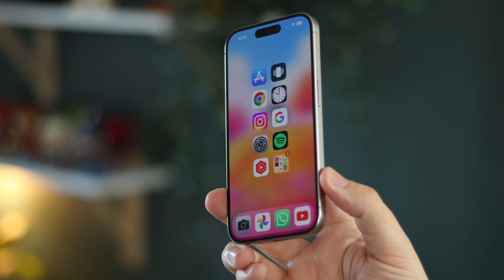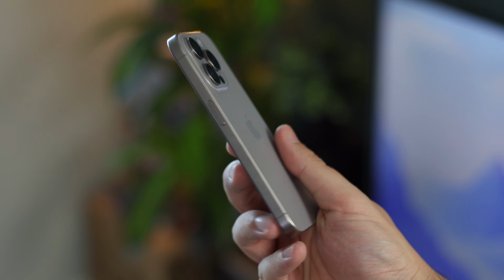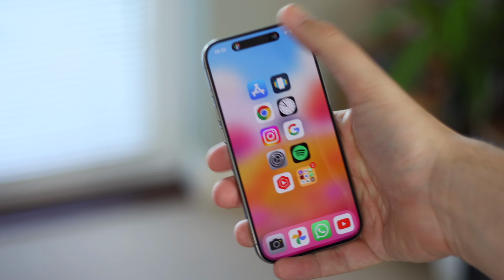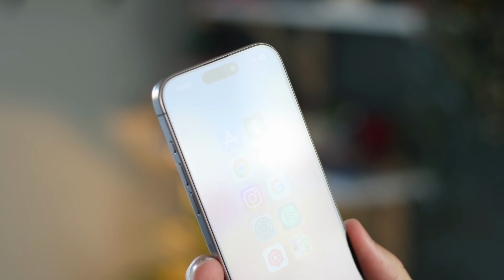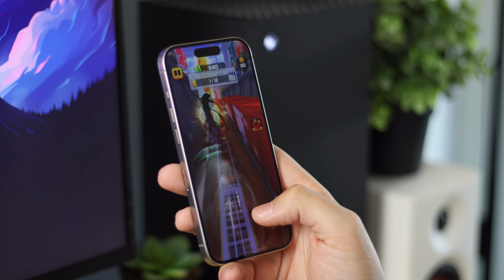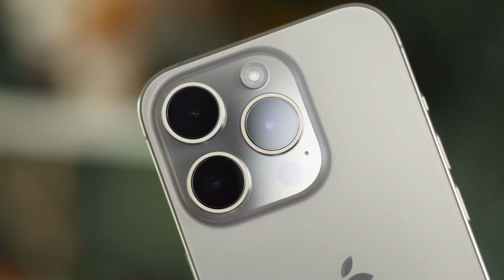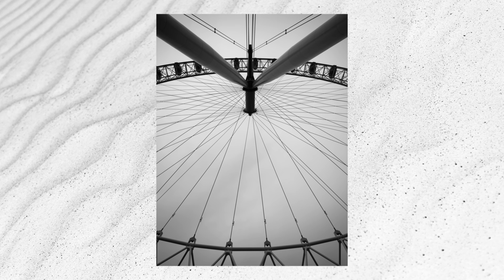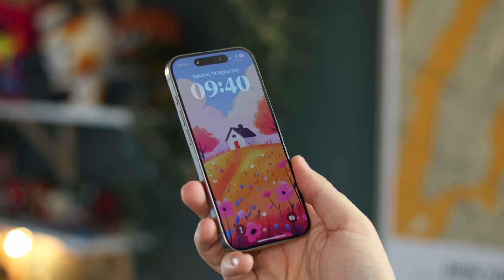iPhone 15 Pro Revisit - 1 Year Later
In todays video we are checking out the iPhone 15 Pro after 1 year. Is it still fast, reliable and worth it 12 months later? Lets take a look!